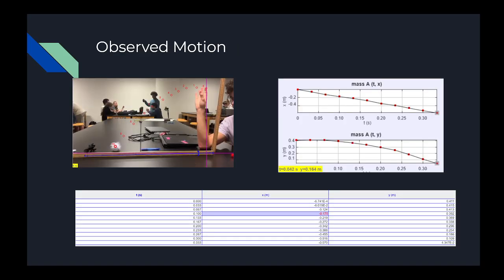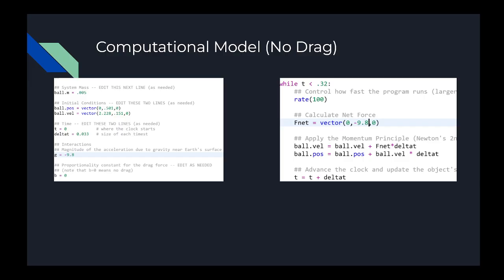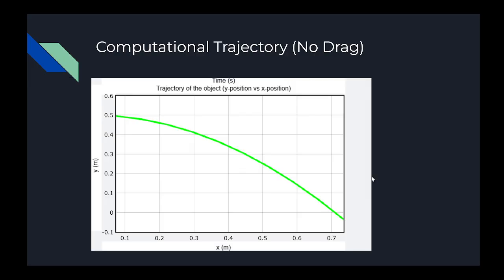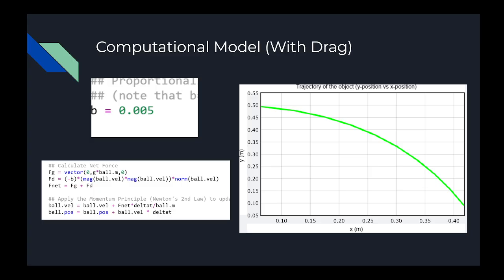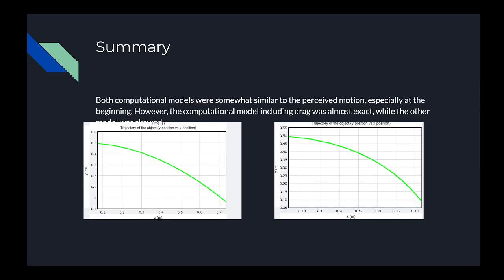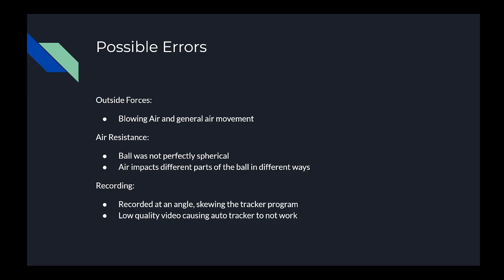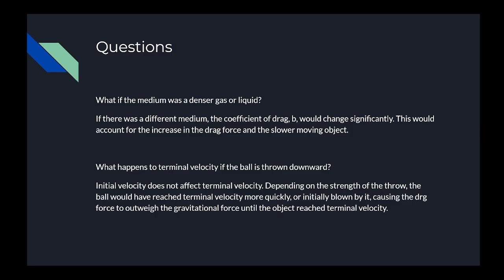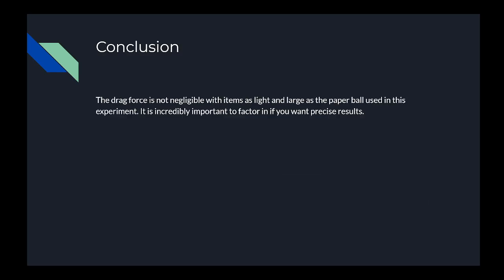Jacob Farley- Physics 2211- Lab 2